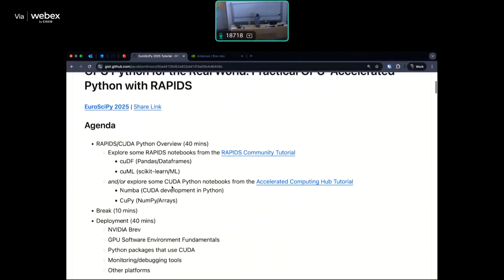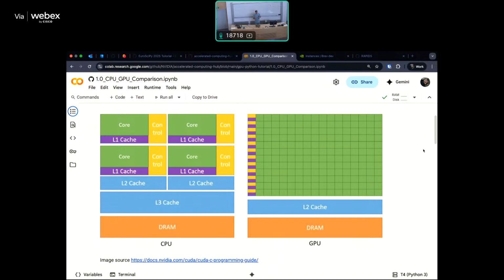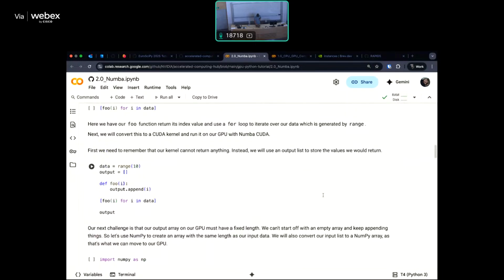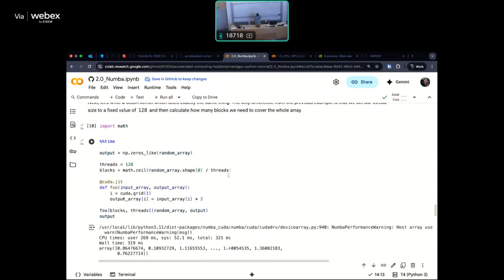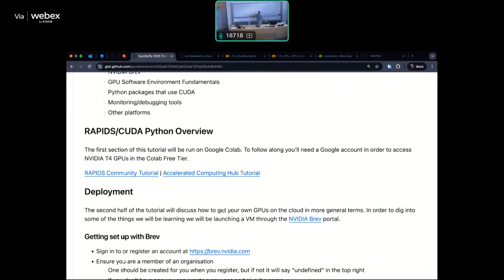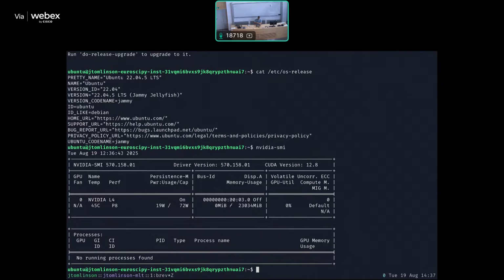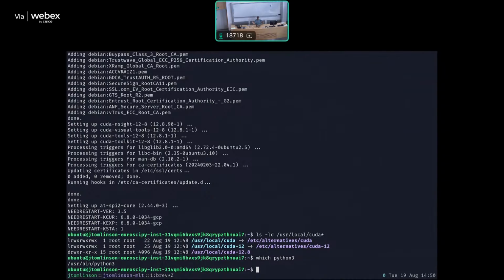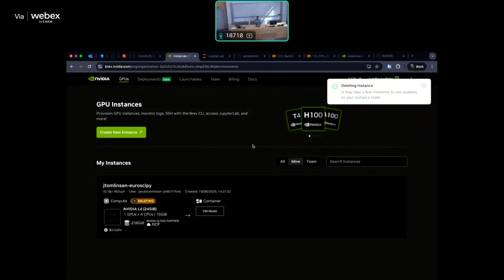19.08.2025 GPU Python for the Real World: Practical GPU-Accelerated Python with RAPIDS